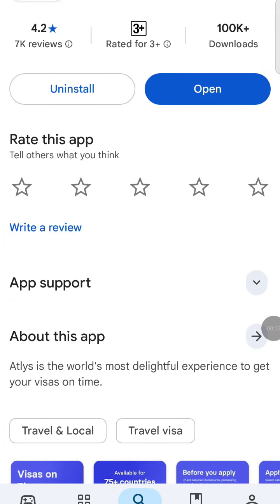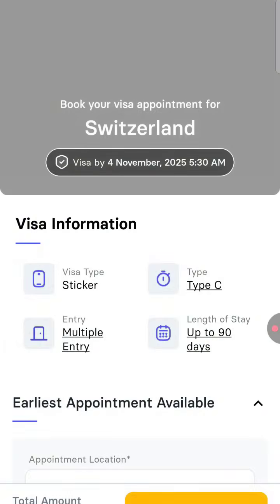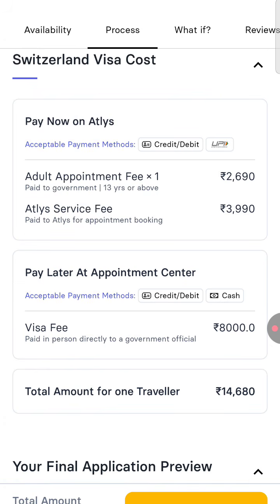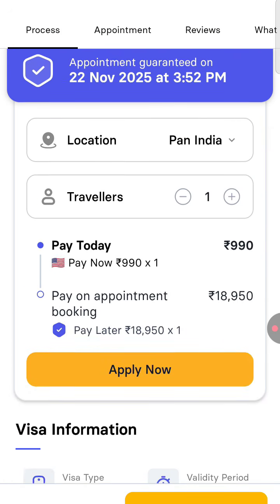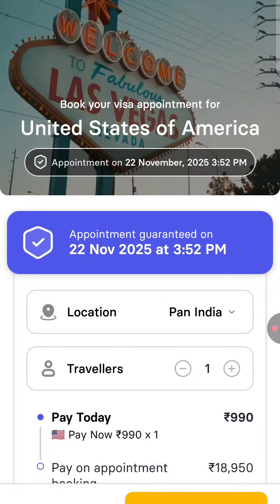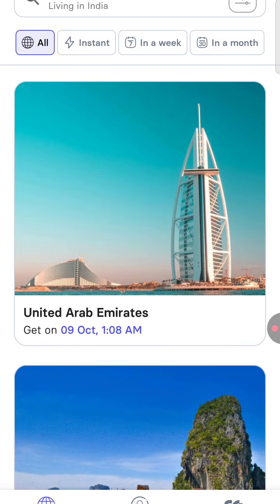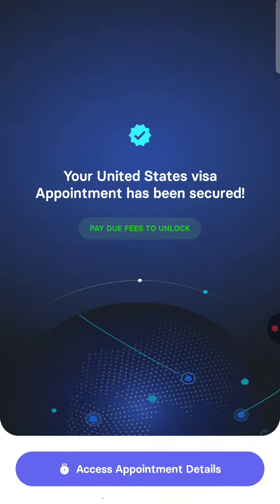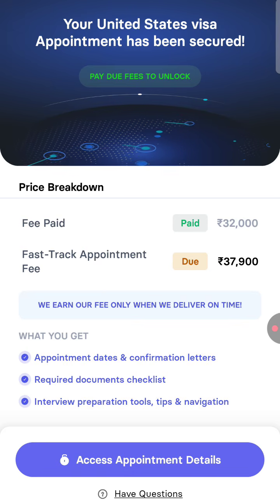Atlys Visa scam hidden cost Applied for a US visa huge regret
avoid atlys the visa app. you will pay the government fees and when they book your appointment you will have to pay their fees which is much more than what's mentioned